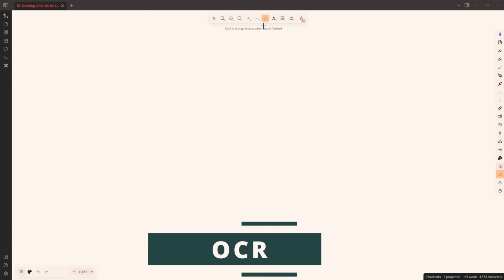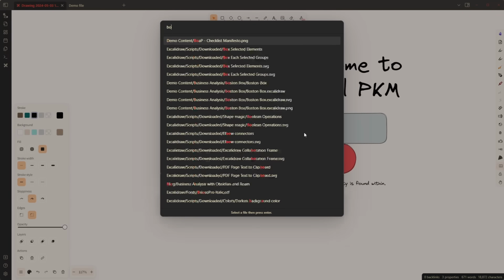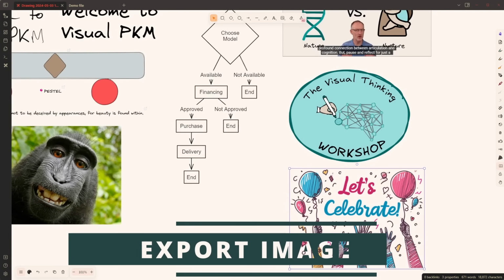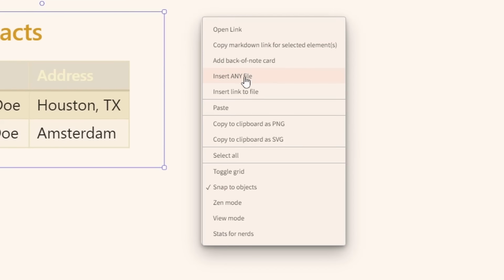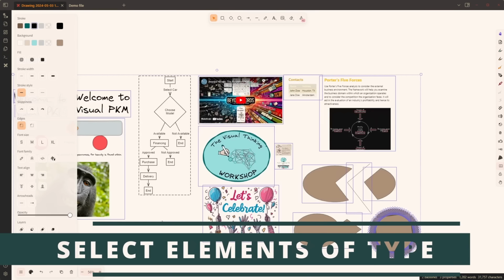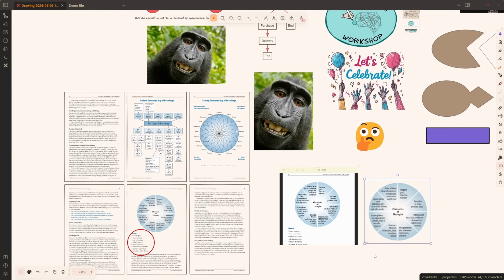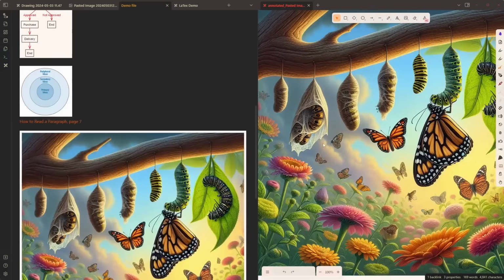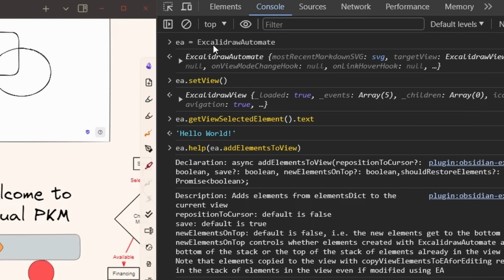The Excalidraw-Obsidian Showcase: 57 key features in just 17 minutes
🚀 Cohort 9 starts on 2 June 2024. 📔 We will process The Creative Act by Rick Rubin into a Book on a Page

This video is the celebration of passing the 2 million download milestone for the Excalidraw-Obsidian plugin. In the video, I demonstrate 57 basic and power features of the plugin showing you how Excalidraw is much more than just another vector illustration tool. It is a Visual Thinking Powerhouse.
Timestamps:
00:00 Intro

00:54 *** PART 1 ***
01:01 OCR
01:26 Basic shapes
01:36 Snap to grid
01:49 Element properties
01:56 Snap to objects
02:07 Stencil library
02:42 Link to file
02:53 Hover preview
03:04 Embedding block references
03:16 Element link
03:25 Outgoing and back-links
03:32 Mermaid text to diagram
03:51 Hand-drawn and professional styles
04:03 Embed videos
04:20 Link to visual elements
04:48 Insert image
04:58 Link to image on the web
05:14 Link to file on the local drive
05:31 Export image
05:56 Embed image in notes
06:11 Group and area embed
06:28 Set embed width and height

06:37 *** PART 2 ***
06:44 Deconstruct images
07:08 Back-of-the-note cards
07:32 Markdown view
07:44 Customizing cards
07:54 Embed any markdown note
08:02 Embed webpages
08:10 SHIFT resize to scale

08:21 *** PART 3 ***
08:28 Plugin settings
08:40 Templates
09:13 Installing scripts
09:30 Slideshow
09:46 Split ellipse
09:55 Boolean operations
10:04 Repeat elements
10:13 Select elements of type
10:25 Set dimensions
10:34 Crop and mask image
10:47 Palette loader
11:06 Light mode - dark mode
11:17 Invert colors
11:32 Tray mode

11:46 *** PART 4 ***
11:53 Import pdf as images
12:14 Import pdf as embeddable
12:34 Crop pdf page in Markdown notes
13:01 Fourth font
13:28 Custom pens
13:48 LaTeX support
14:02 ExcaliAI
14:30 Annotating images
14:54 Text aura
15:03 Convert SVG to Excalidraw strokes
15:33 Collaboration frames
15:58 Excalidraw publish

16:12 *** PART 5 ***
16:19 Document properties (default view mode)
16:41 Excalidraw Automate (EA)

17:09 *** PART 6 ***
17:16 Closing thoughts